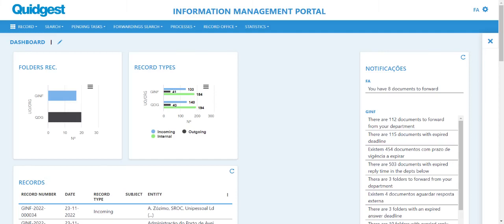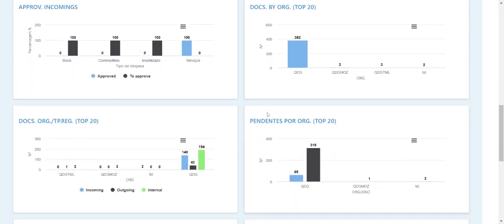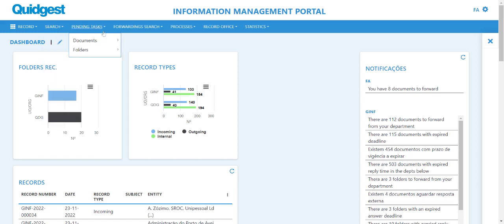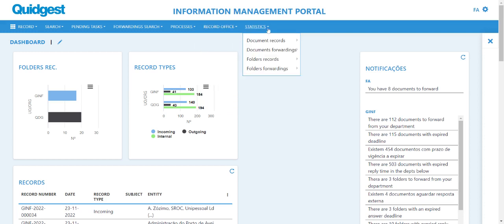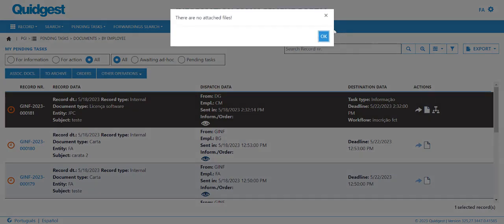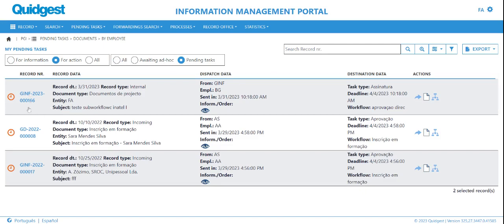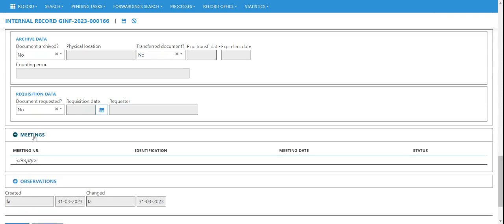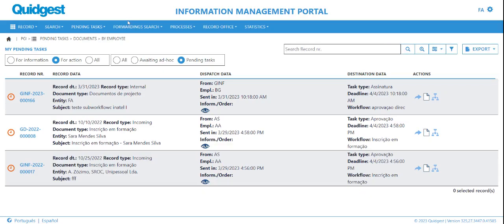Discover the Information Management Portal 📊